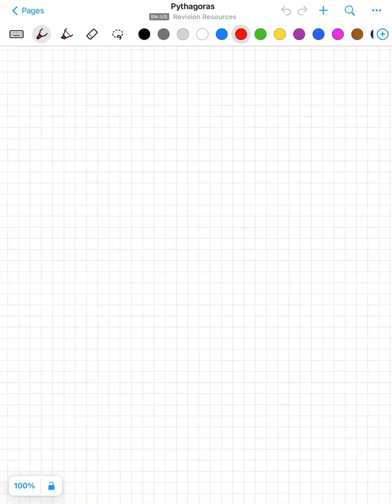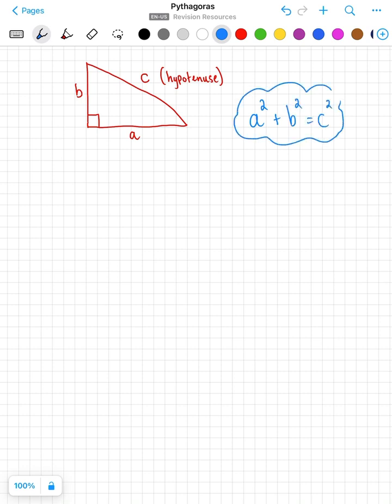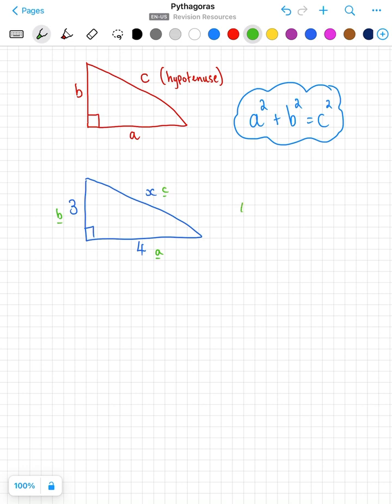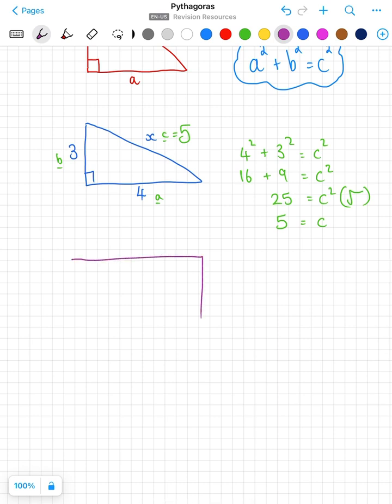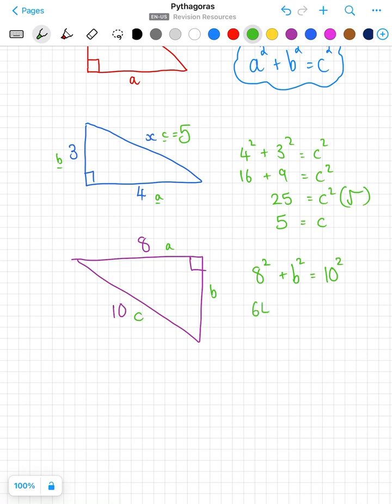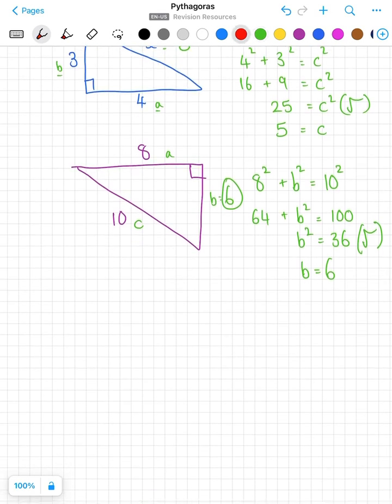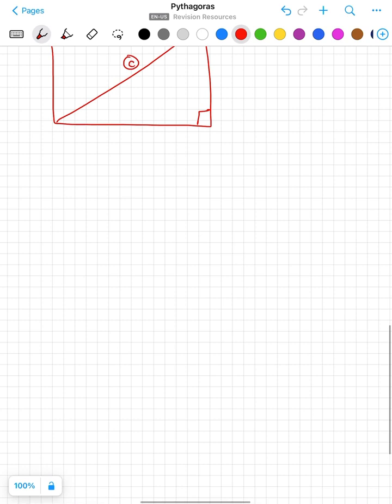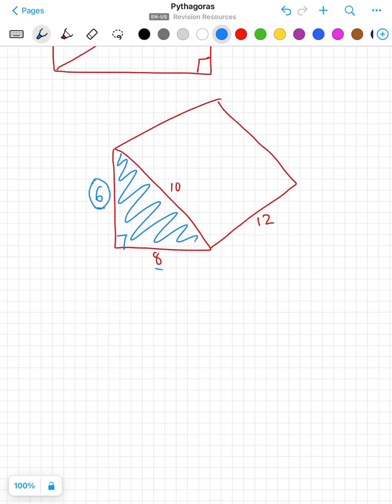Pythagoras' Theorem Explained | GCSE Maths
Pythagoras' theorem for GCSE Maths: finding missing sides of right-angled triangles, with clear worked examples and exam-style questions.